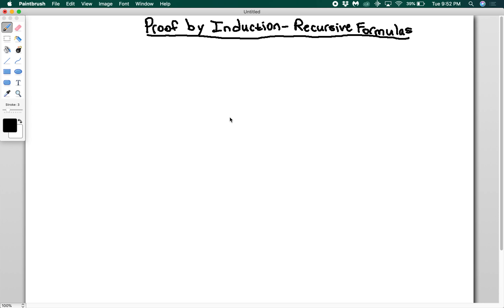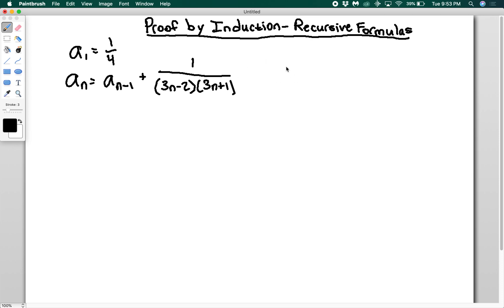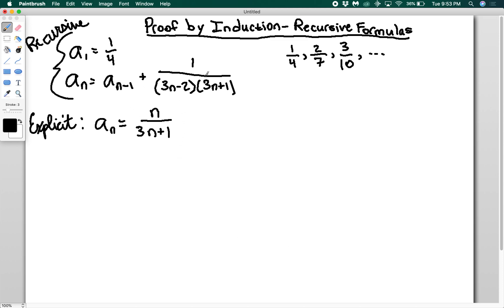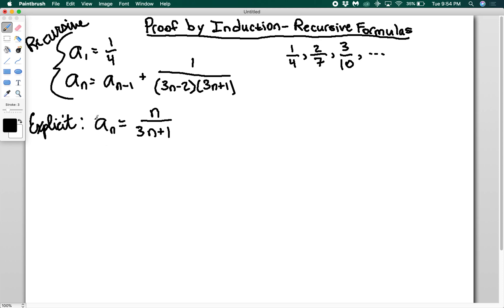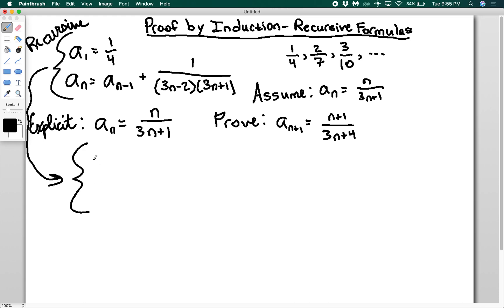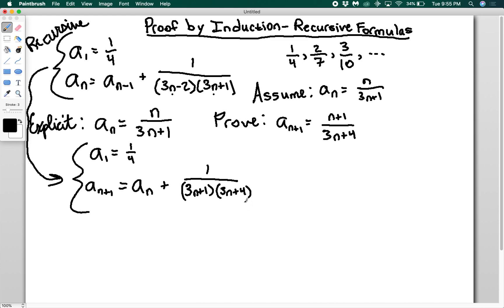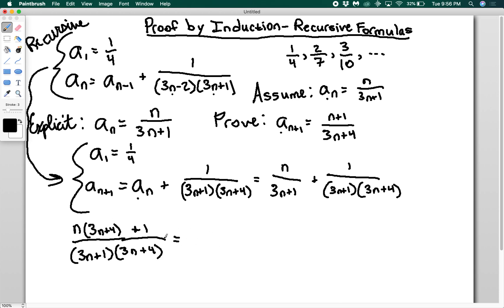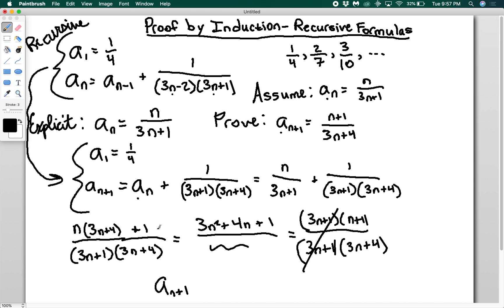Proof by Induction - Recursive Formulas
A sample problem demonstrating how to use mathematical proof by induction to prove recursive formulas.